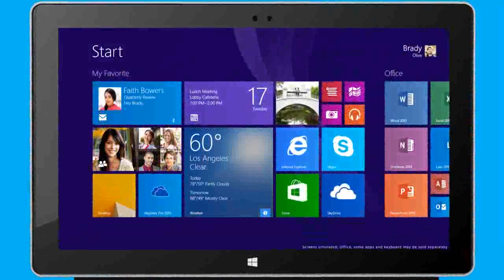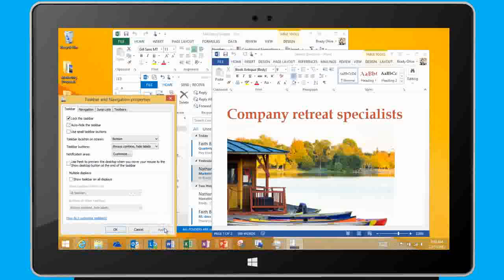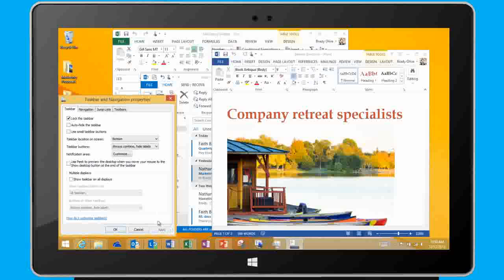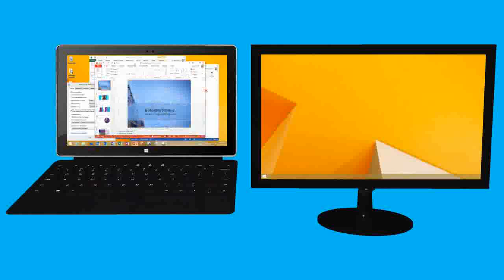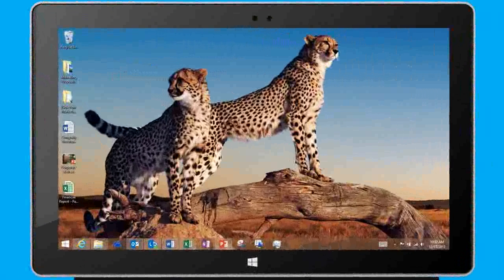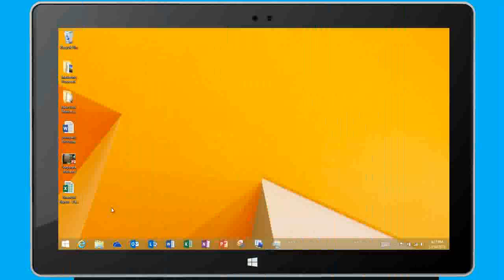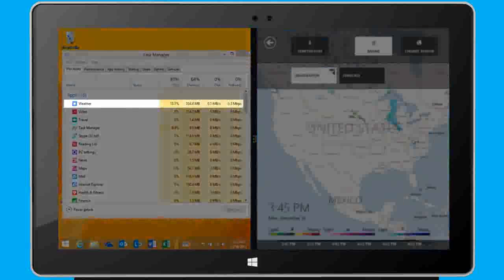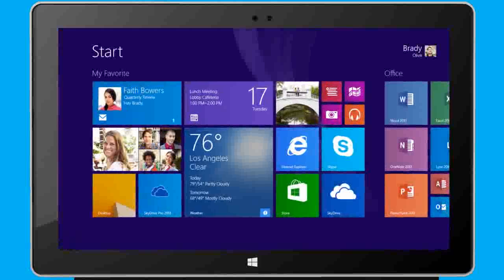Windows 8 1 05 Advanced Desktop Quick Link Menu File Explorer